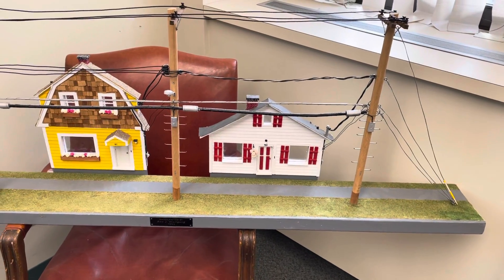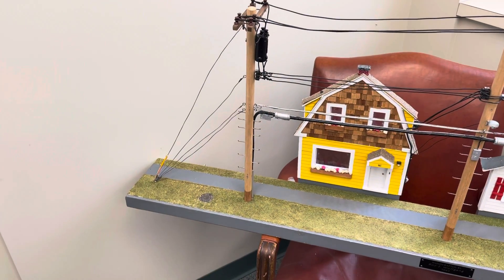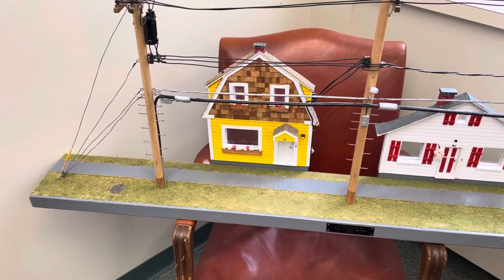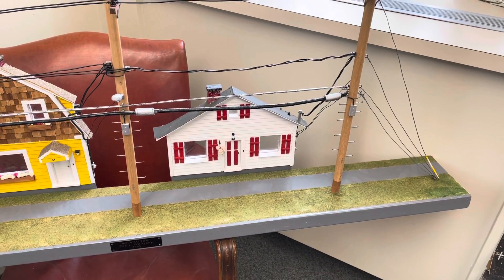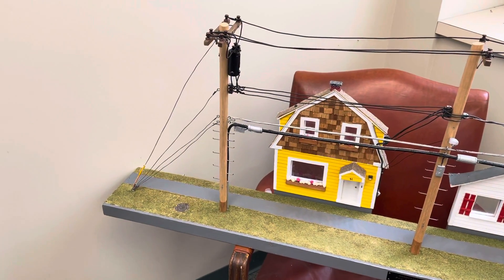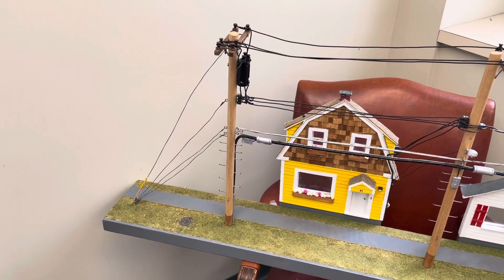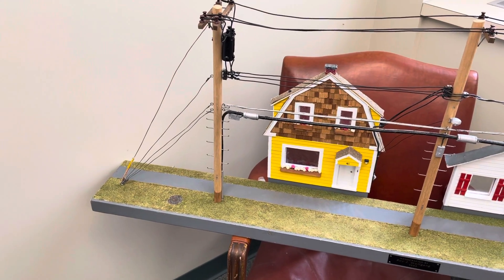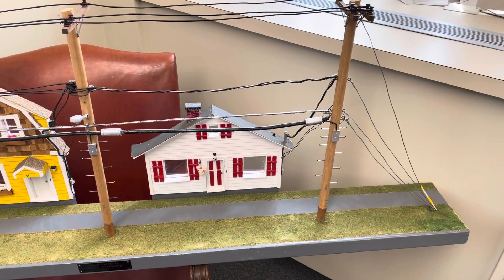Support A9894/S8472 to keep broadband builds on schedule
This legislation amends the New York State highway law and the transportation corporation law, by prohibiting the New York State Department of Transportation (DOT) from requiring “fiber optic utilities” to produce certified surveys as part of the Department’s permitting process for the installation, modification, etc. of fiber optic facilities, when the facilities are located in or on existing
infrastructure (such as poles and conduits).

Several actions that have been taken by the State since 2019 have caused a significantly backlog
in the deployment of fiber-optic facilities, and thus in the availability of broadband services. Specifically, in 2020 DOT added a new requirement as part of the expanded consolidated permit
application for the deployment of fiber used for broadband deployment.

This new requirement requires certified engineering surveys to be conducted on the state's own right-of-way (ROW), which has added significant expense and time to the deployment process. This requirement is adding an estimated $15,000 per mile to Broadband deployer’s cost when it places the fiber on state highways.

This legislation seeks to streamline this process so as not to require a survey when the proposed deployment will be using an existing utility pole attachment or buried conduit that already exists in the state's right of way. This change will avoid unnecessary surveys, and thereby facilitate more rapid broadband deployment. For example, broadband providers should not be forced to obtain a certified survey if it is over-lashing fiber cables to existing cables that are already in the ROW. It is unreasonable for DOT to force companies to obtain a survey if all they are doing is wrapping a fiber cable alongside an existing cable that was placed at an earlier date.